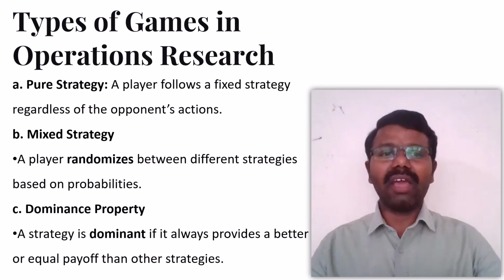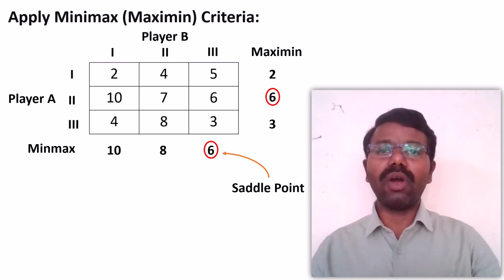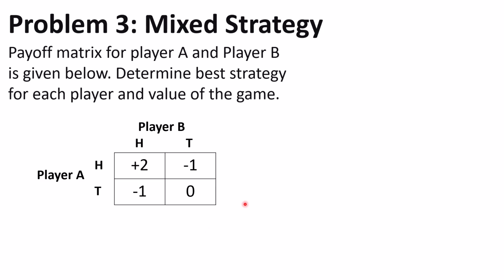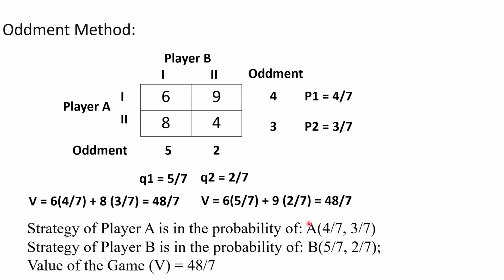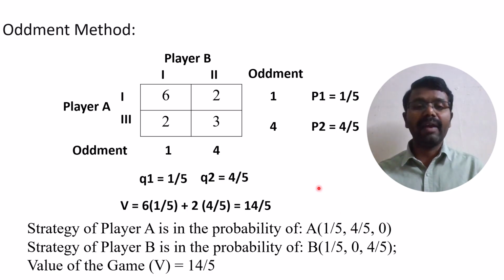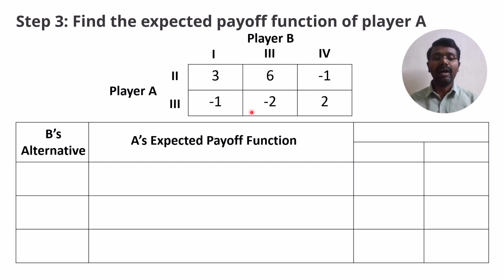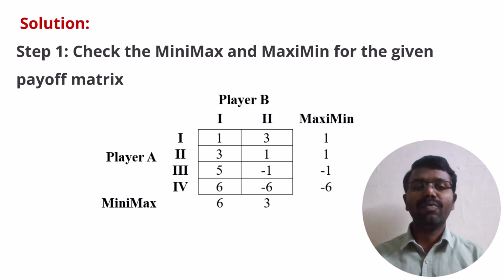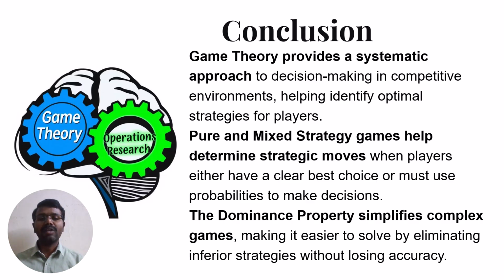9 Game Theory: Strategic Decision Making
In this video, we dive into Game Theory in Operations Research, focusing on three powerful concepts: Pure Strategy, Mixed Strategy, and Dominance Property. 💡

🔍 Whether you're preparing for exams or just curious about how strategic decisions work in competitive situations, this video breaks it all down with simple explanations and real-world examples.

📘 What You’ll Learn:

What is a Game in Operations Research?

When to apply Pure vs. Mixed Strategies

How Dominance simplifies complex games

Problem-solving techniques with step-by-step solutions

🧠 Perfect for:
Students, competitive exam aspirants, and anyone interested in decision-making strategies.